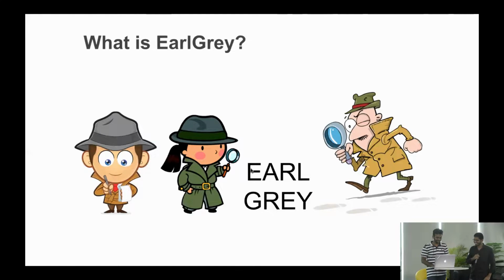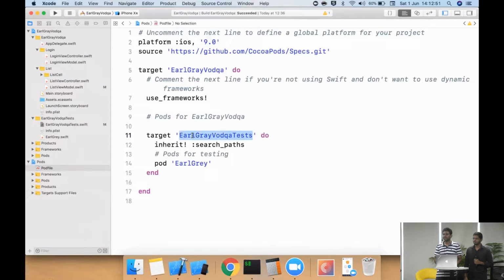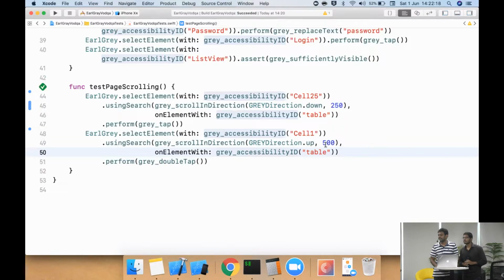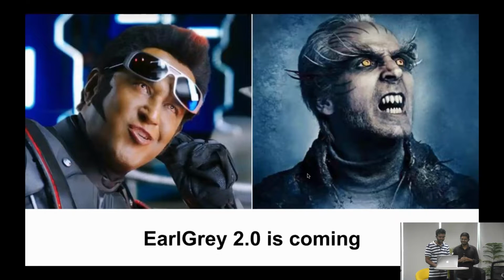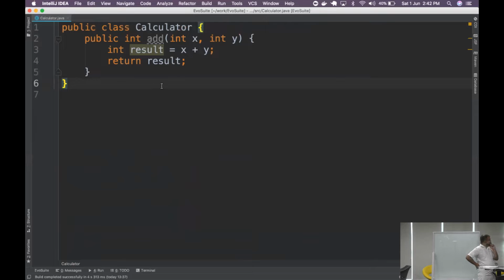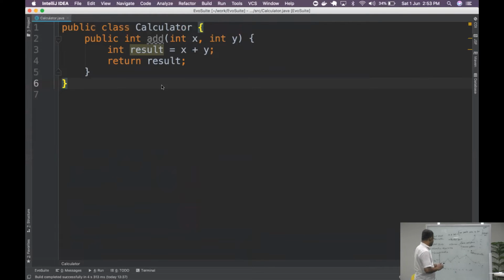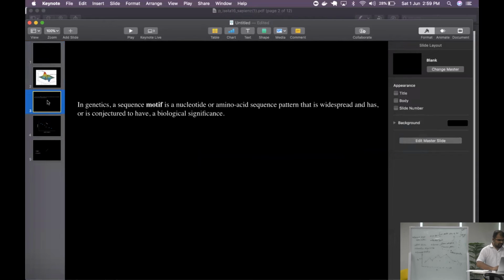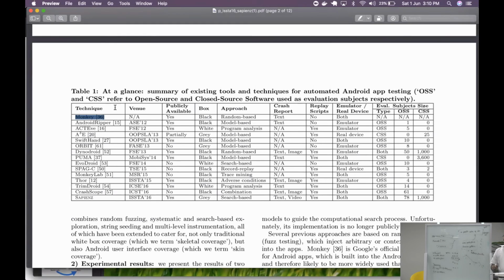VodQa Chennai 22nd Edition - EarlGrey & Search based Test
#1 EarlGrey - Google’s UI Automation test framework for it’s iOS Apps

Want to know about the framework used for UI Automation of Google’s Youtube, Gmail, Google Search, etc.., iOS apps? Let’s dive in!

#2 Testing without any 'real' testing

Lets discuss on search based testing and how it is used in the industry